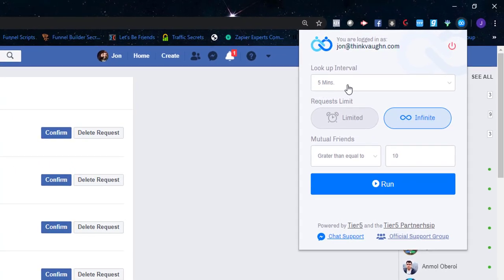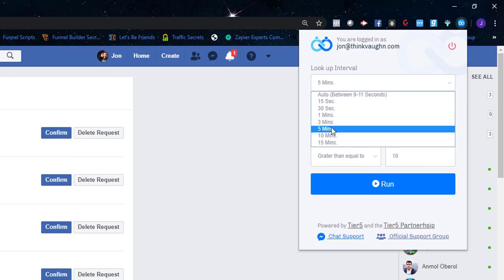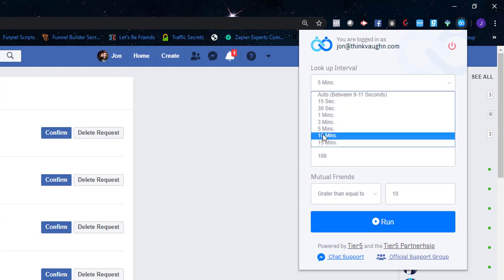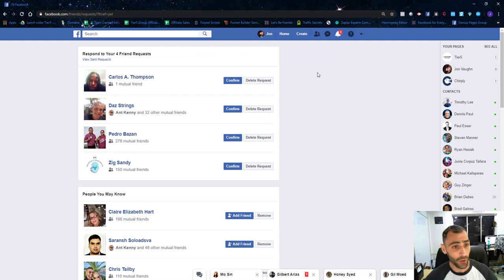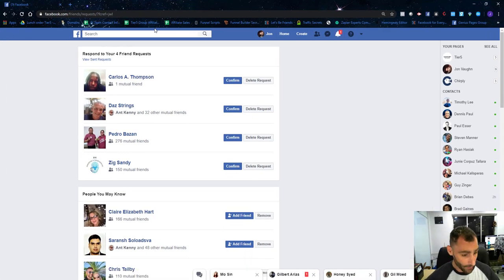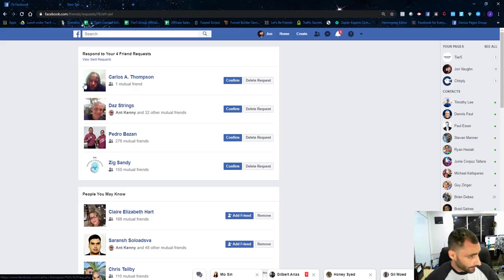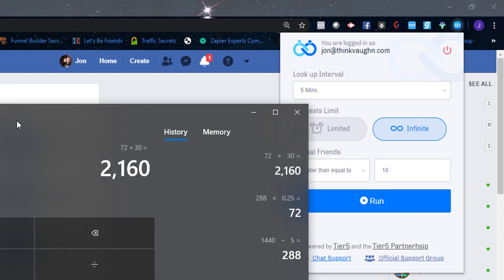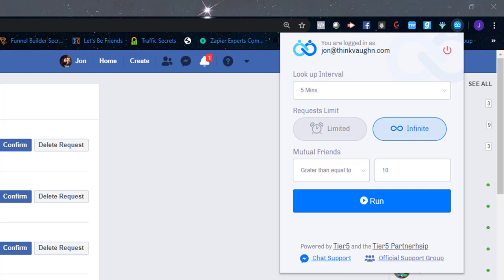Friend Connector - General Info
General Info you should know about Friend Connector